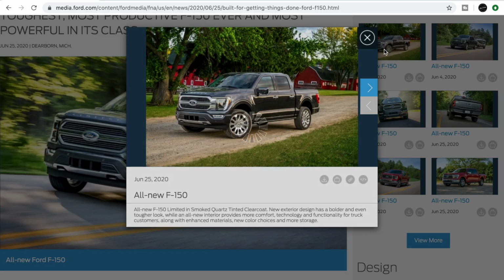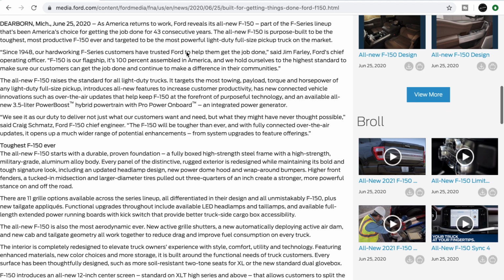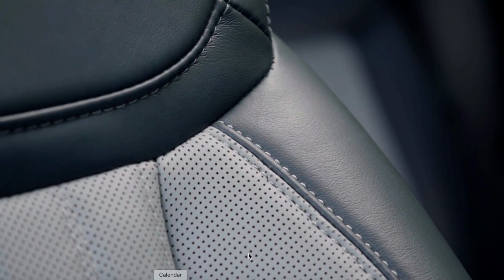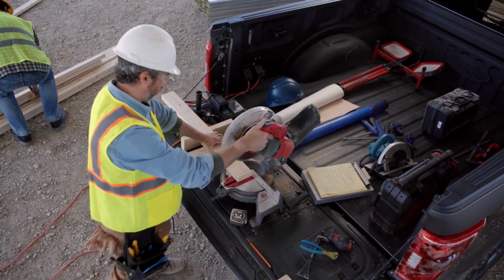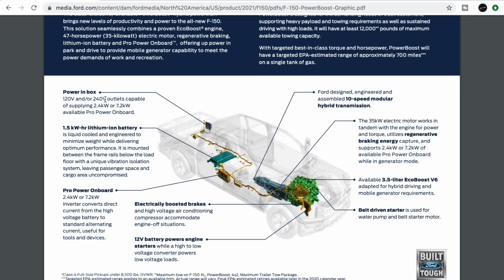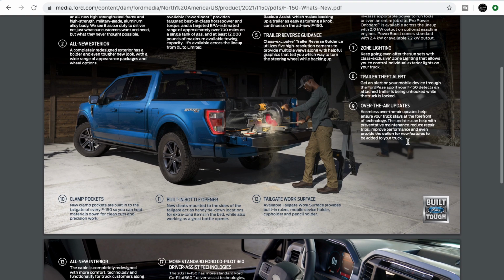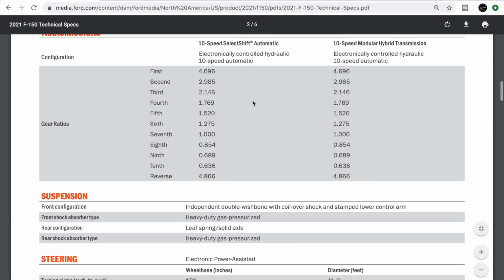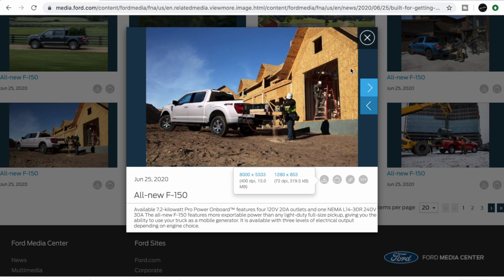2021 Ford F150 Debut (5 New Features - Hybrid Twin Turbo 10 Speed!)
2021 Ford F150 debut, check out the coolest 5 new features including a new hybrid twin turbo 3.5 liter V6 mated to the 10 speed automatic transmission.

Wash Your Car Without Scratching It

Car Camping Mattress

Restore Your Old Headlights With This

Best Phone Holder Case Ever

American Flag Face Mask